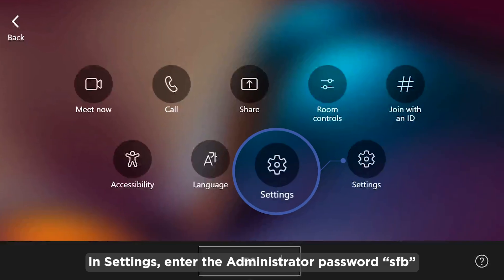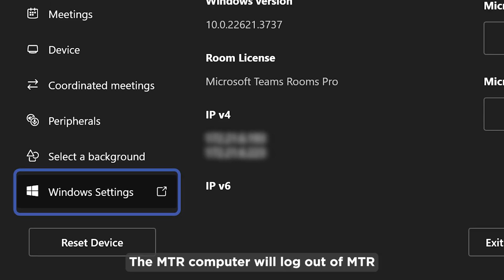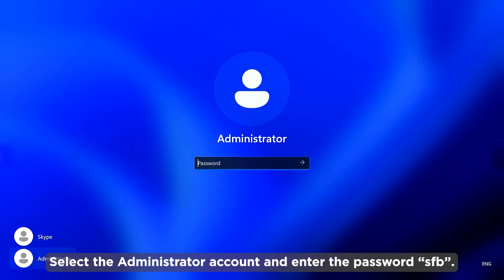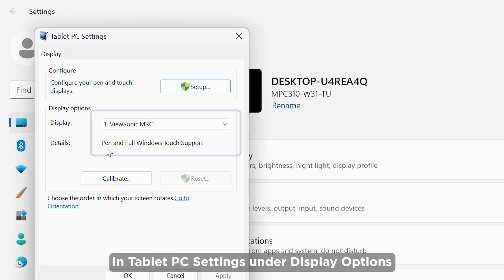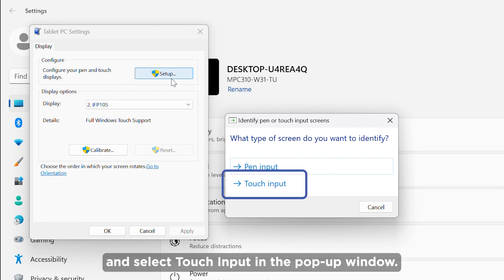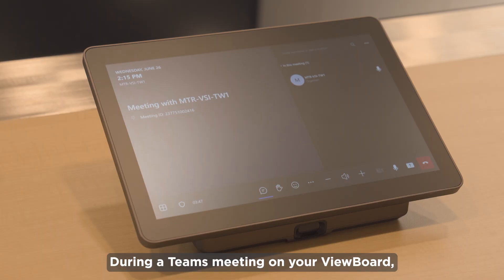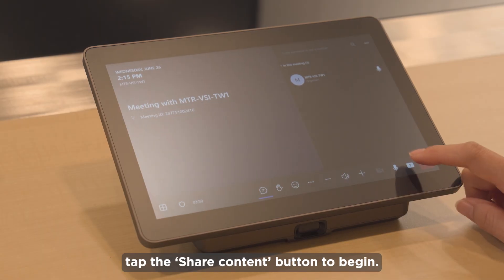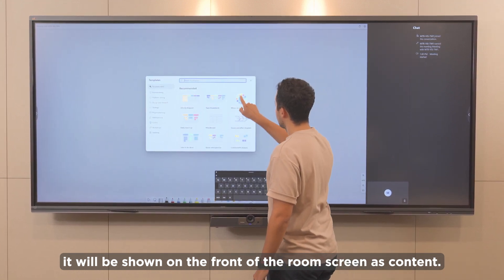TeamJoin™ Tutorials - Using Microsoft Whiteboard in Teams Rooms Meetings on ViewSonic ViewBoard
Elevate your Teams meetings with ViewSonic TeamJoin on ViewBoard using Microsoft Whiteboard to foster real-time collaboration and creativity. This tutorial will guide you through setting up your interactive meeting space for enhanced group engagement. Dive into an intuitive experience that transforms your collaborative sessions.